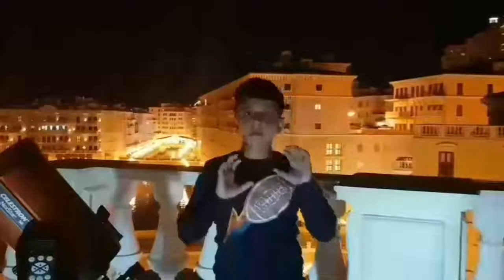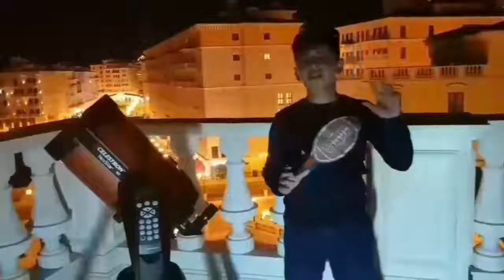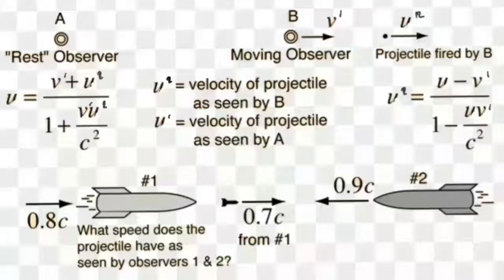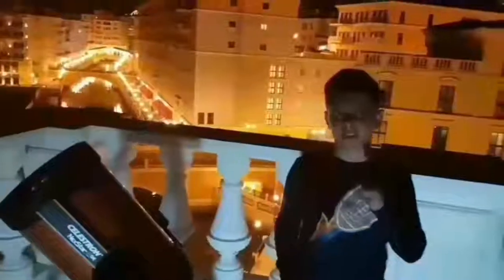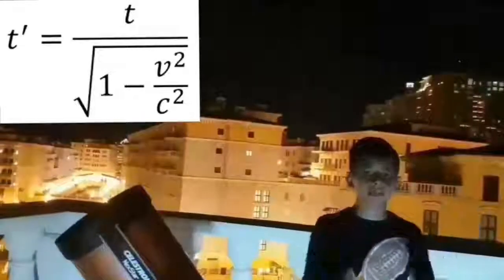SPACETIME THEORY EVOLUTION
By Hadi Farah / SIG course